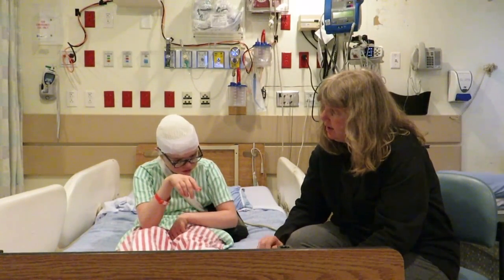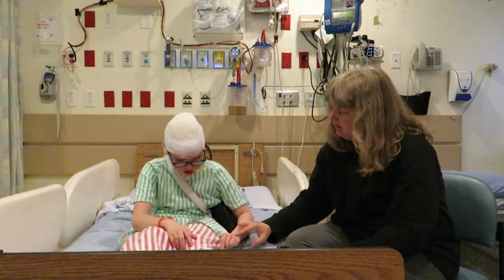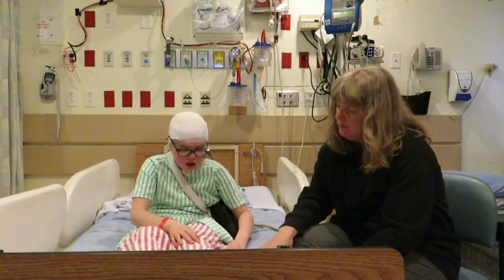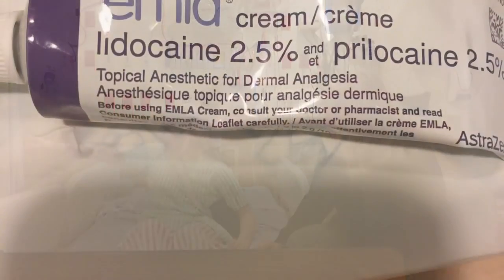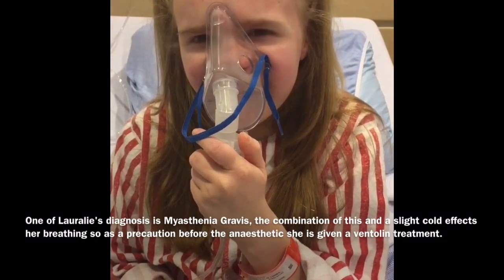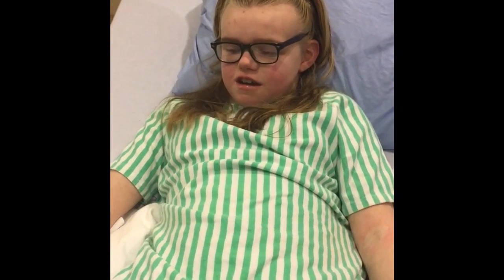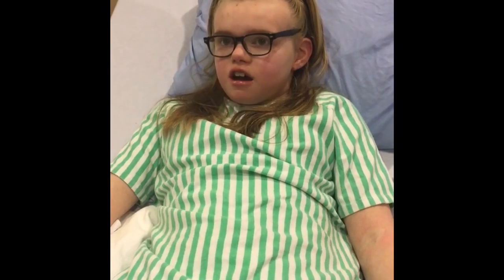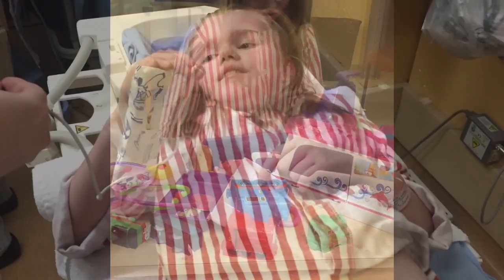Sedated MRI and Lumbar Puncture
The doctors are trying to determine what is causing Lauralie's physical and cognitive decline with a MRI and a lumbar puncture.